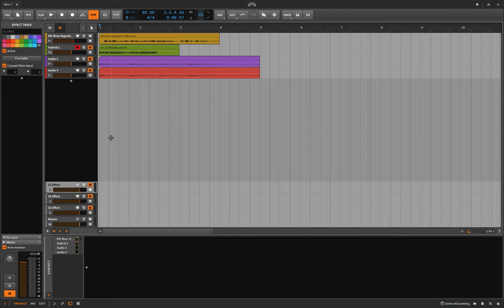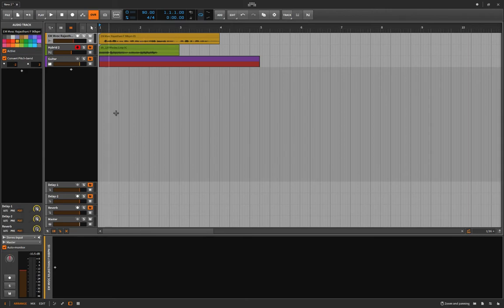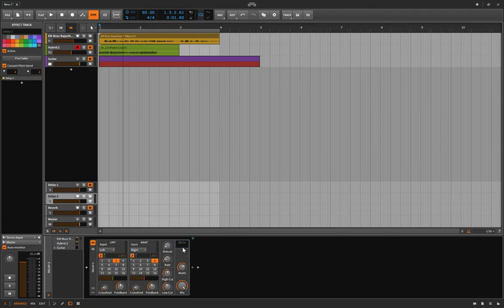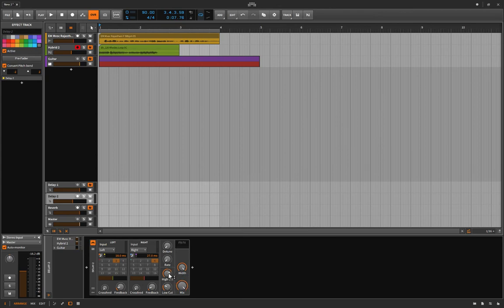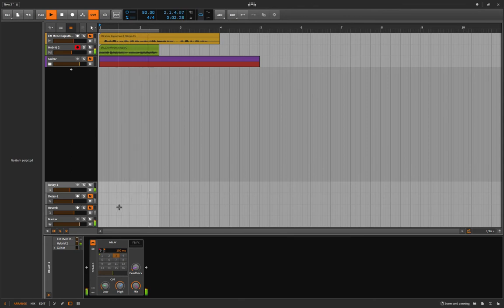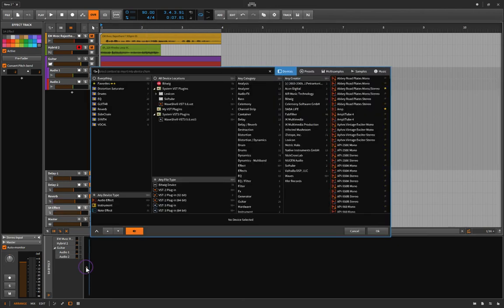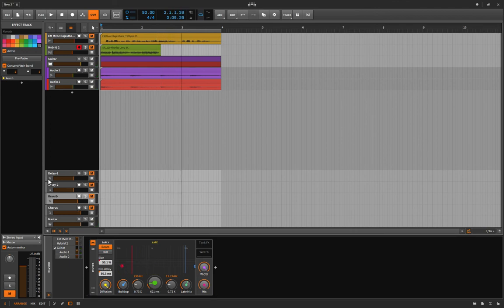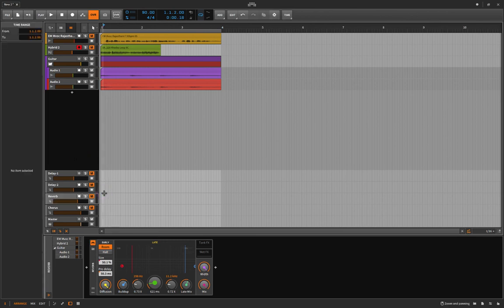Mix Tricks! Delay, Reverb and Chorus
In this video I explain the Delay 1 and Delay 2, and we use it on an effects track to tastefully support a vocal, two guitar tracks, and a Rhodes piano loop.
We bring Chorus and Reverb into the blend for a little extra flavour!

We look at the Haas effect, and Slap Back delay and how you can sprinkle some of that around to give your track a little more texture.

Comments, Questions, or Suggestions for future episodes can be left below or emailed to me directly!
Cheers